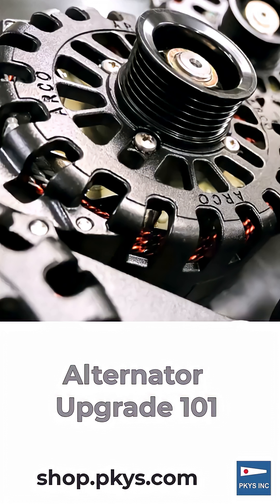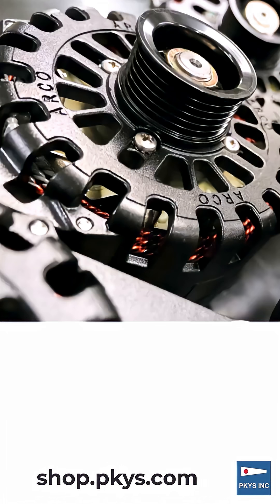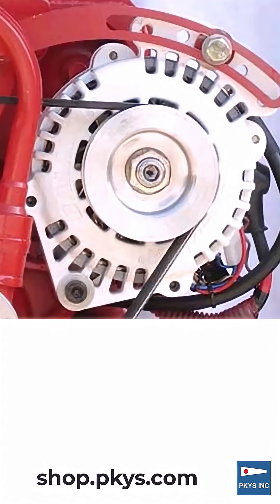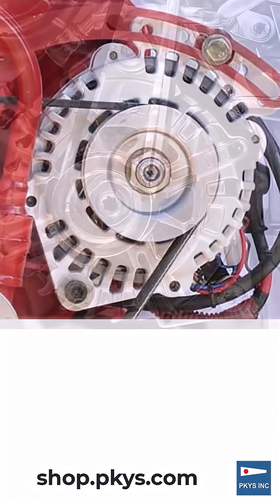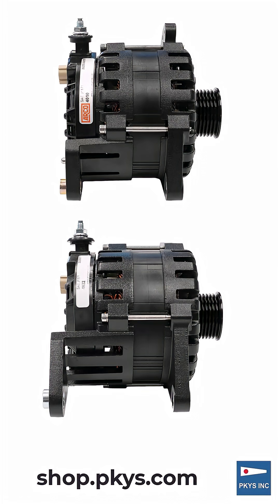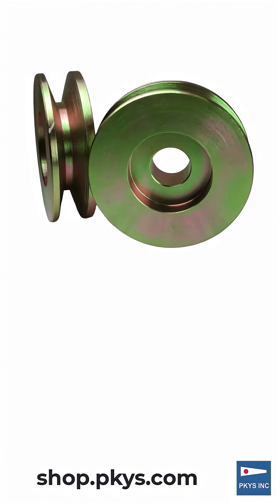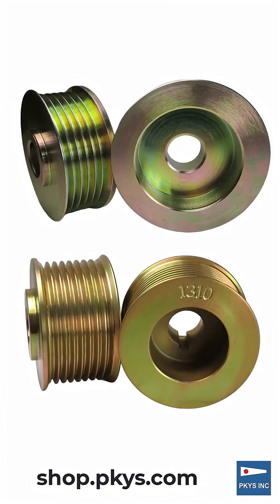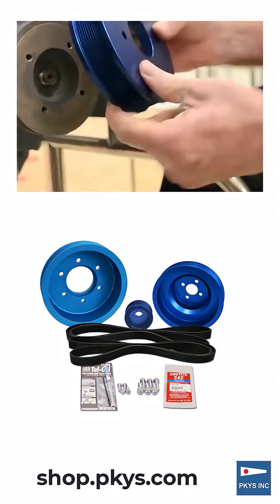Choosing Alternators Guide to important choices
Guide to important choices when deciding on an Alternator, from Voltage, Mounting Options, grounding & Pulley type

shop.pkys